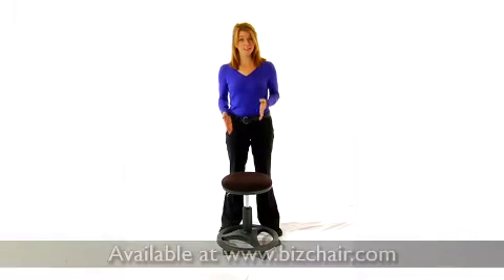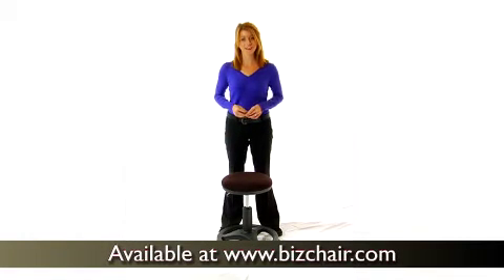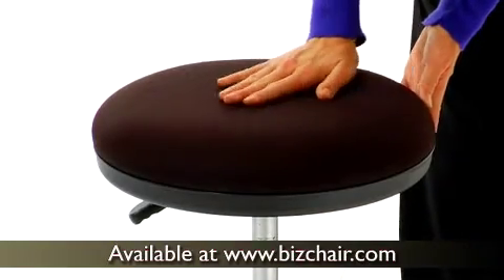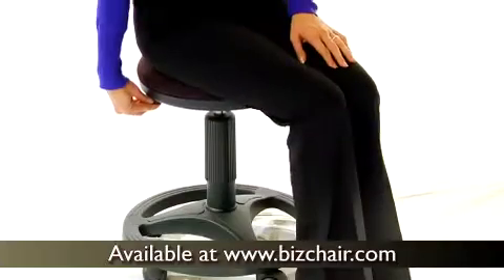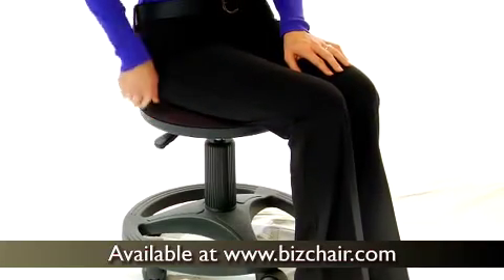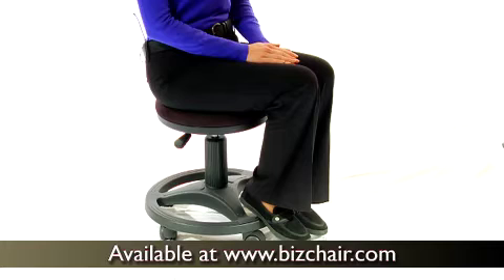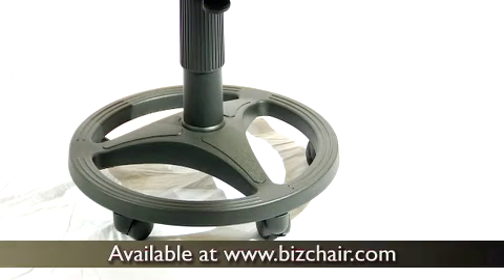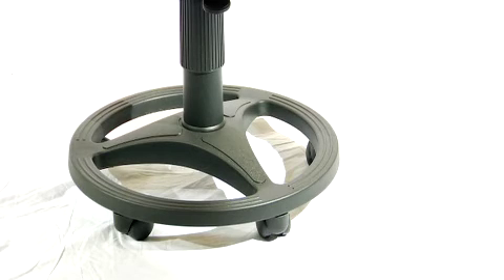Black Ergonomic Stool with Foot Ring (WL-905DG-GG)